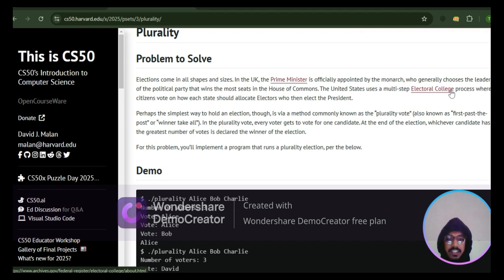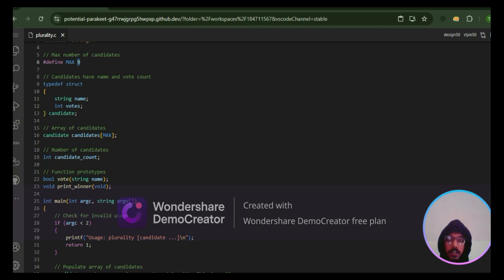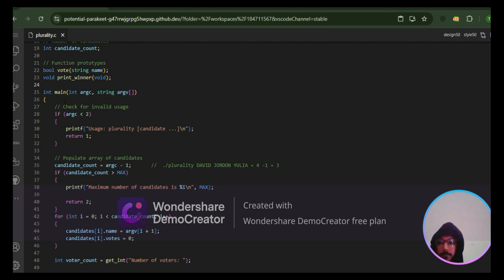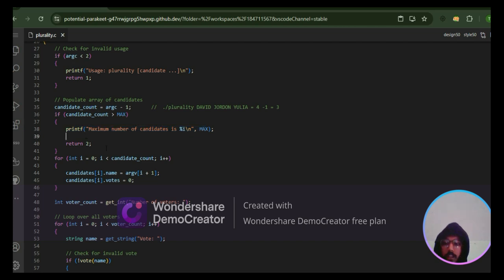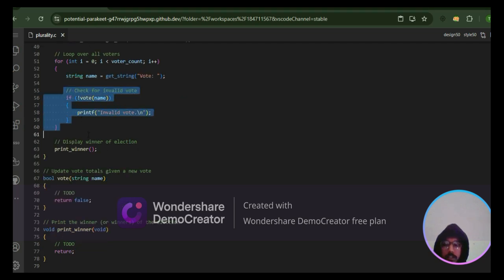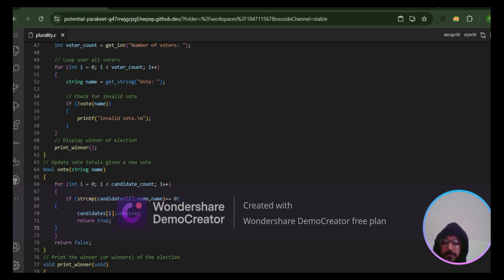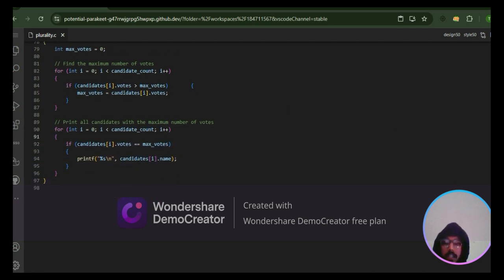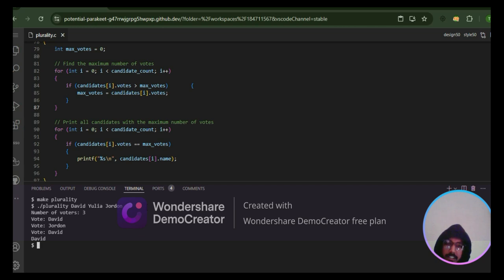CS50 Pset 3 Plurality | Beginners Friendly Solution | CS50 2025x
0:00 intro
0.54 Welcome to CS50.dev
2:34 command line arguments
5:40 vote function
7:36 Final step print_winner function
9:31 outro
CS50 plurality problem | CS50 problem set solution | CS50 Pset 3 Popularity | plurality explained step by step | voting system in C | Harvard CS50 solutions.
Are you struggling with the CS50 Plurality problem set? In this video, we break down the solution step by step, making it easy for beginners to understand. Learn how to implement voting logic, handle command-line arguments, update vote counts, and determine election winners in C.

This comprehensive guide covers:

Structuring the code with functions like vote() and print_winner()
Working with arrays, strings, and loops in C
Testing your program with multiple candidates and voters
Debugging common errors and understanding program flow